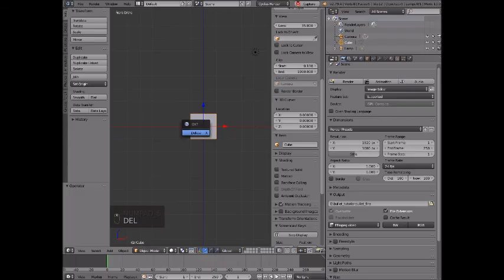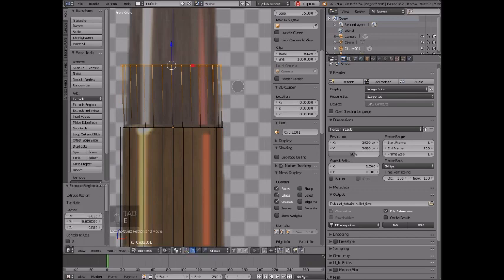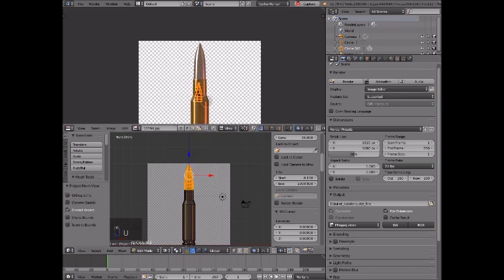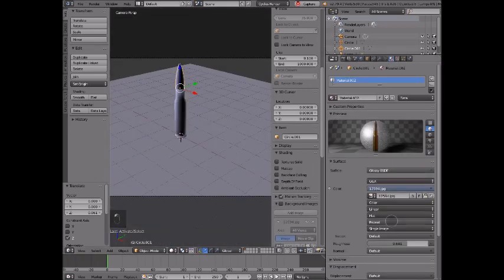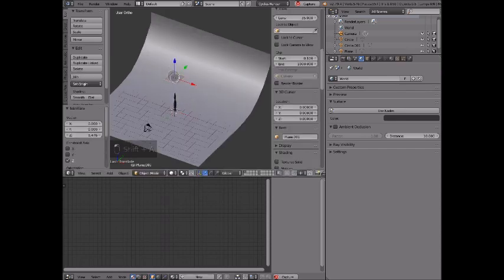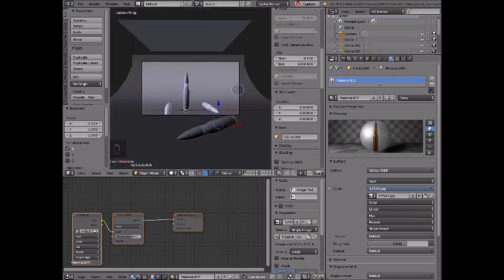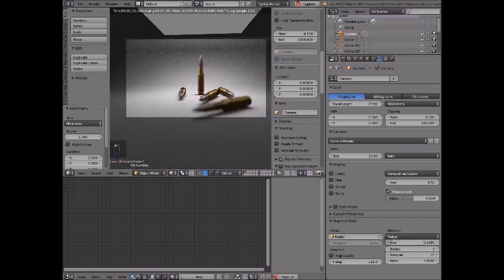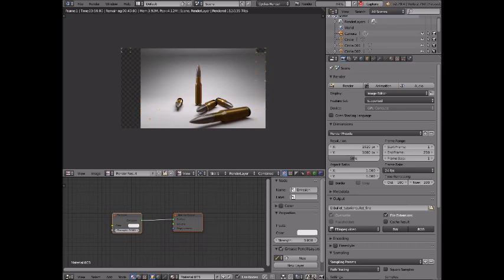Photo Realistic Bullet in blender for beginner's (cycle render)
Photo Realistic Bullet in blender Tutorial for beginner's (cycle render)